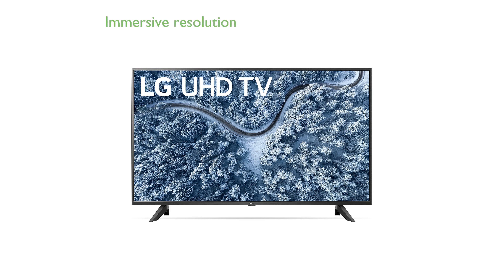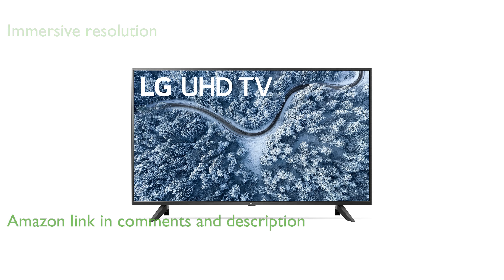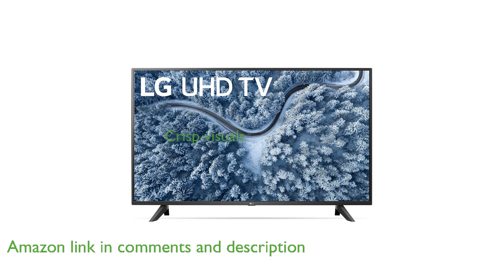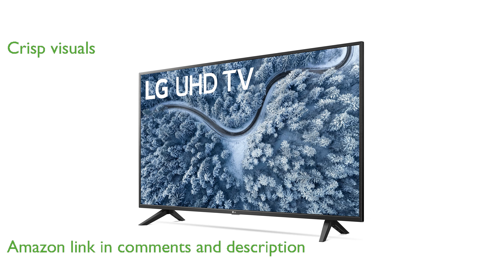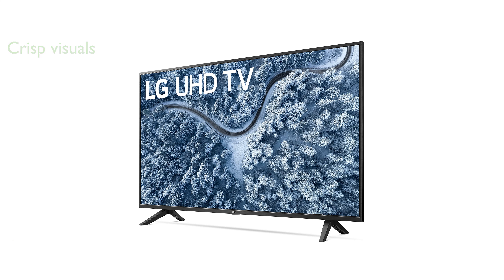REVIEW (2025): LG 50" 4K Smart TV. ESSENTIAL details.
The LG 50 inch 4K Smart TV offers an immersive viewing experience with its real 4K display that enhances resolution far beyond Full HD.

Powered by a Quad Core Processor, this television ensures smooth and crisp visuals, making your favorite shows and movies look spectacular.

With TruMotion technology, fast-paced action scenes and sports are rendered smoothly, reducing blur and delivering sharp details.

The LG Channels feature gives you access to over three hundred streaming channels and integrates them seamlessly with over-the-air channels.

Compatibility with voice assistants like Google Assistant and Amazon Alexa allows for easy, hands-free control of your TV.

Designed for gamers, the Game Optimizer feature provides settings that enhance the gaming experience, ensuring low latency and high-quality graphics.